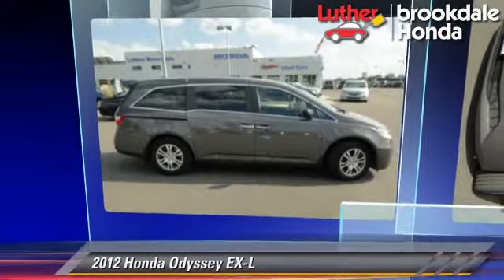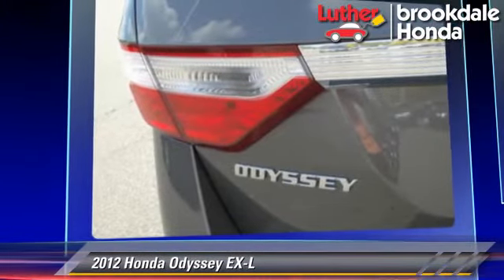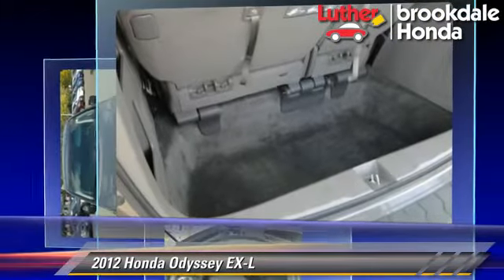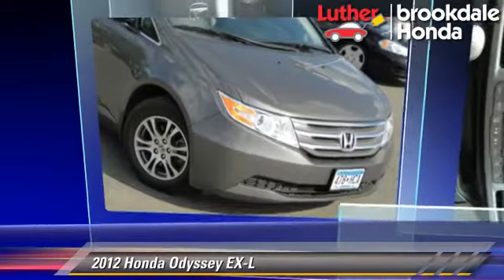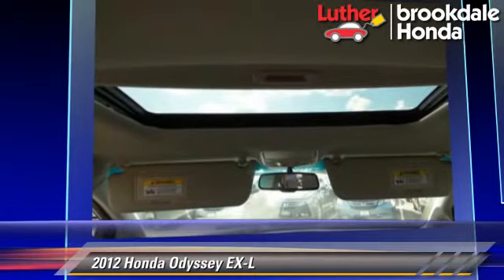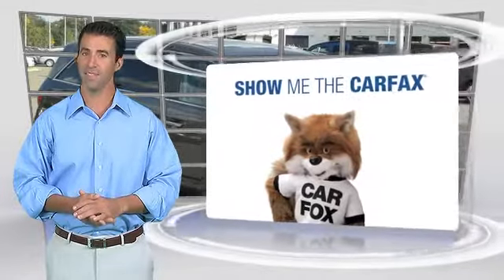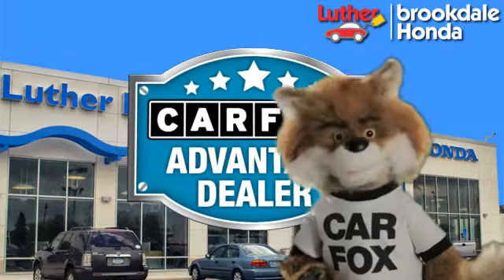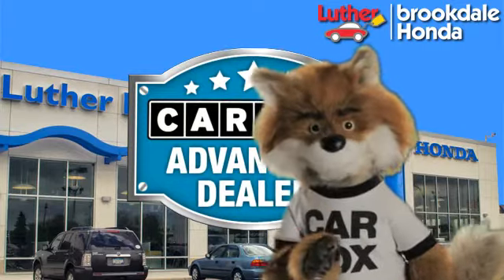Used 2012 Honda Odyssey EX-L - Brooklyn Center, Maple Grove, Plymouth, Minneapolis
2012 Honda Odyssey EX-L

$24,996

Color: Polished Metal Metallic
Engine: 3.5L V6
Transmission: 5-Speed A/T
Miles: 42384
VIN: 5FNRL5H60CB030724
Stock: 150146A

This vehicle features: Warranty, Roof - Power Sunroof, Front Wheel Drive, Heated Front Seats, Heated Seats, Seat-Heated Driver, Leather Seats, Power Driver Seat, Power Passenger Seat, AM/FM Stereo, CD Player, XM Satellite Radio, Sirius Satellite Radio, Audio-Satellite Radio, MP3 Sound System, Wheels-Aluminum, Remote Keyless Entry, Tilt Wheel, Sliding Doors - Dual (Power), Traction Control, Brakes-ABS-4 Wheel, 4 Wheel Disc Brakes, Cruise Control, Steering Wheel Stereo Controls, Steering Wheel-Leather Wrapped, Intermittent Wipers, Wipers-Variable Speed Intermittent, Rear Wiper, Headlights-Auto-Off, Child Seat Anchors, Child Safety Locks, Bucket Seats, Seats - Reclining, Seats - Reclining Bucket, Seat-Lumbar-Driver, Third Row Seat, Mirrors-Pwr Driver, Heated Side Mirrors, Mirrors-Vanity-Driver, Mirrors-Vanity-Passenger, Air Bag - Driver, Air Bag - Passenger, Air Bags - Head, Air Bag - Side, Rear Shoulder Harness, Sliding Doors - Dual, Door-Passenger 3rd, Door-Passenger 4th, Rear Defrost, Air Conditioning, Air Conditioning - Rear, Climate Control - Auto, Climate Control - Dual, Daytime Running Lights, Spoiler, Tinted Glass, Tinted Glass - Deep, Center Arm Rest, Console, Reading Lamps-Front, Reading Lamps-Rear, Power Steering, Power Windows, Power Door Locks, Power Brakes, Additional Power Outlet(s), Clock, 8 Passenger Seating

REDUCED FROM $26,995!, PRICED TO MOVE $2,400 below Kelley Blue Book!, FUEL EFFICIENT 27 MPG Hwy/18 MPG City! CARFAX 1-Owner. 3rd Row Seat, Sunroof, Heated Leather Seats, Satellite Radio, Premium Sound System, Alloy Wheels CLICK NOW! KEY FEATURES INCLUDE: Sunroof, Premium Sound System, Satellite Radio, Heated Driver Seat, Aluminum Wheels EXPERTS RAVE: KBB.com explains "In the world of minivan cool, the Odyssey minivan ranks near the top of its class.". Great Gas Mileage: 27 MPG Hwy. AFFORDABLE: This Odyssey is priced $2, 400 below Kelley Blue Book. PURCHASE WITH CONFIDENCE: CARFAX 1-Owner and a clean CARFAX Vehicle History Report, Qualifies for CARFAX Buyback Guarantee. WHY BUY FROM US: Brookdale Honda has moved across Brooklyn Blvd. to our incredible new facility. You will find Minnesota's largest selection of Pre-Owned Honda's and well as the full line up of new Honda's. Need financing? We have a variety of financing terms available. Fuel economy calculations based on original manufacturer data for trim engine configuration. Please confirm the accuracy of the included equipment by calling us prior to purchase.

[DFIN:3:3189730:A:2738:AE20A45B:ae4a363439c028cb44823f14e3654fdb]